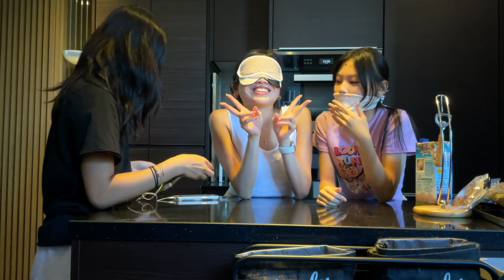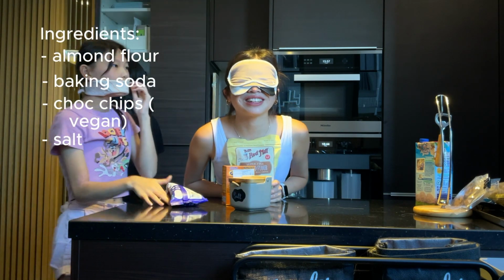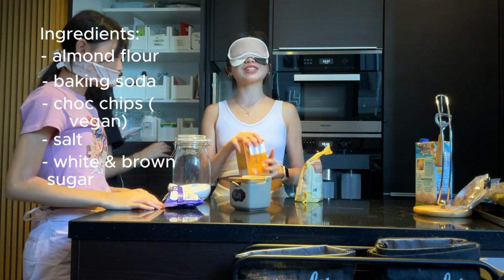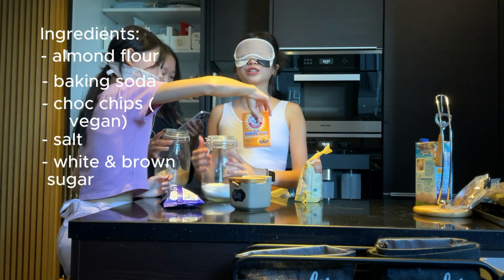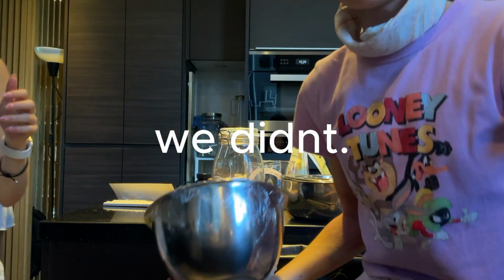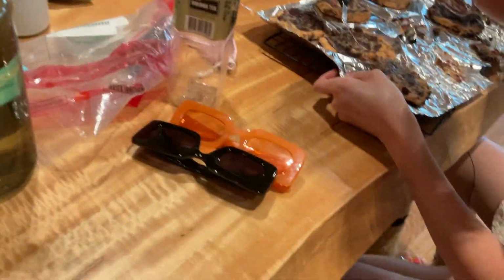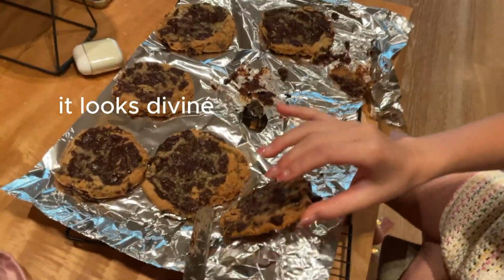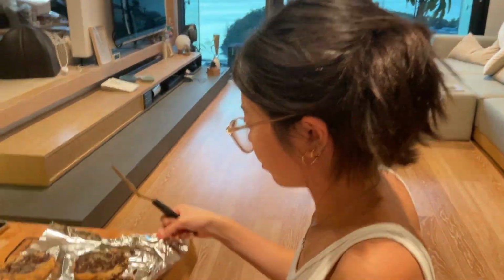mute, blind, deaf baking challenge ft. rosalia & leah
A little late to the trend, but was so fun to film. Watch us be annoying and loud for the whole 22 minutes. I struggled not being able to talk for the whole time.

Rosalia's youtube handle: @Rosalia_Ho